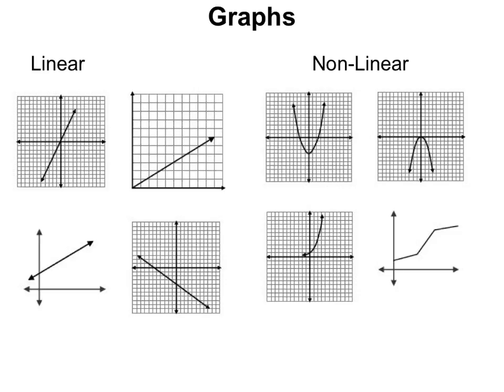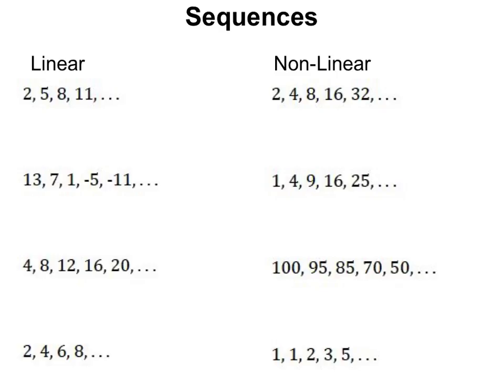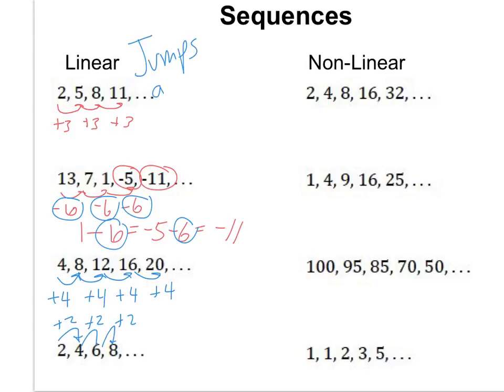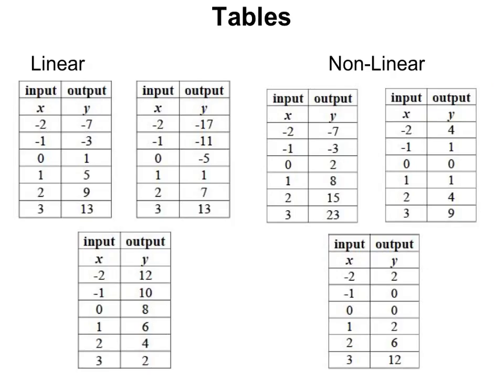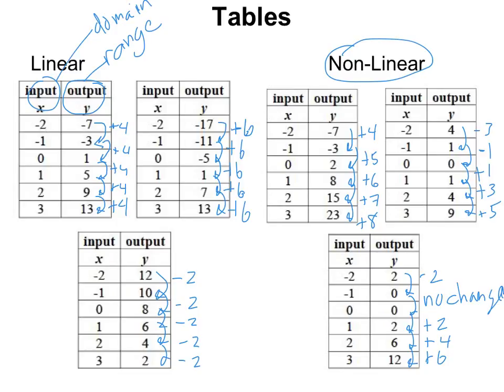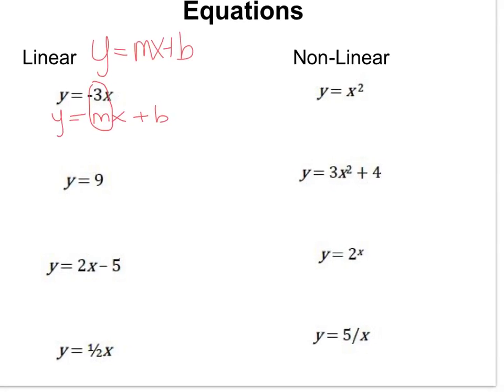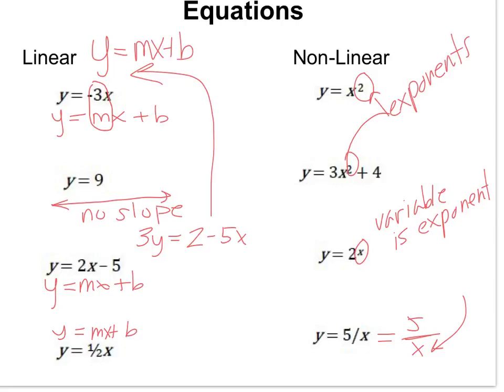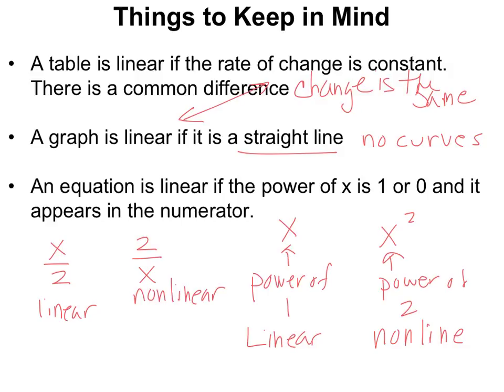3-linear vs. nonlinear